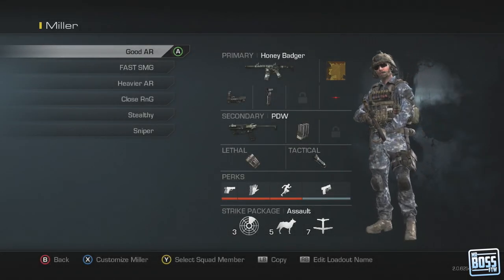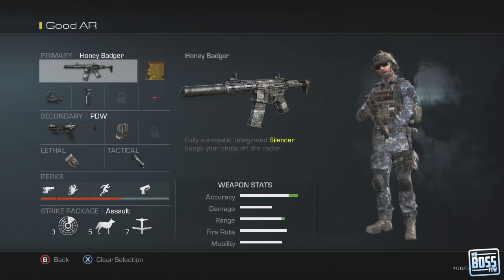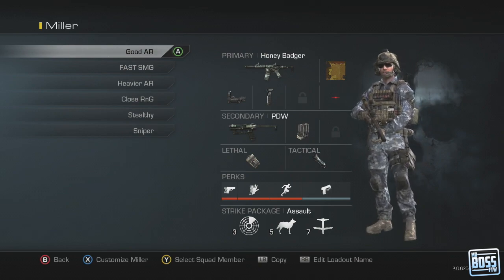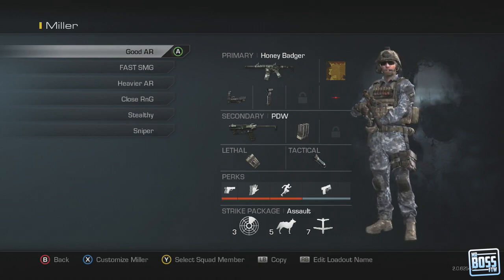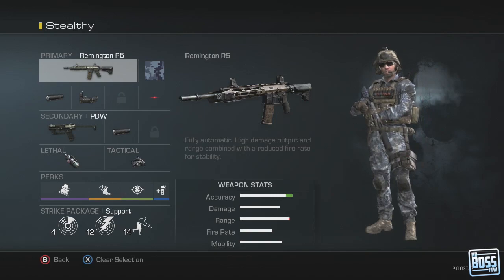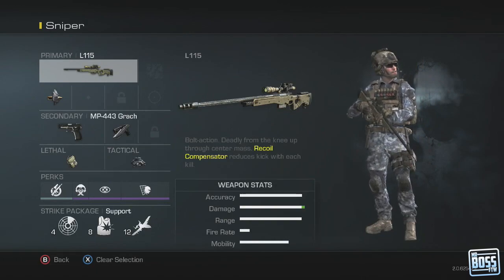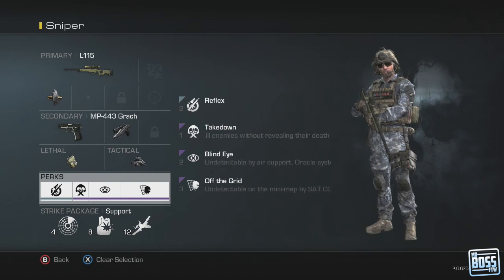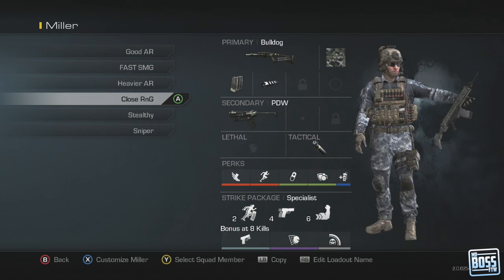Call of Duty Ghosts: BEST Class Setup Guide (COD Ghosts Classes Tips)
COD Ghosts: BEST Class Setup Guide & Tutorial!

Ross.